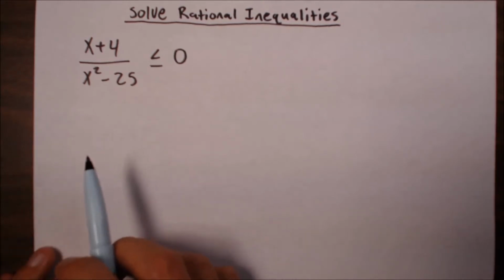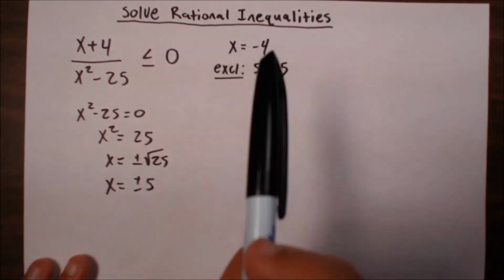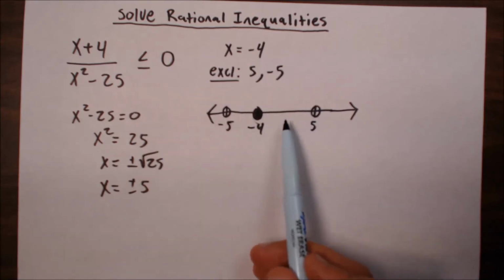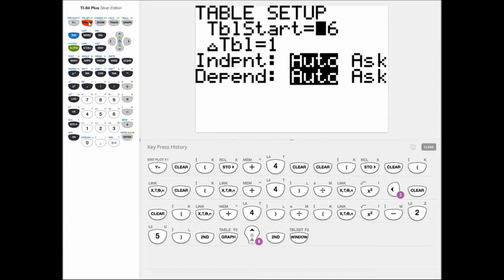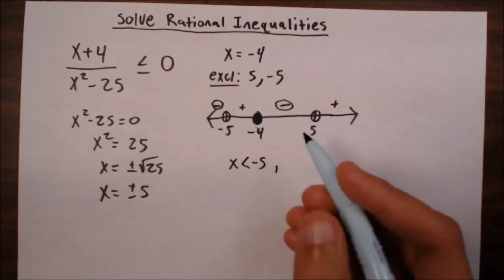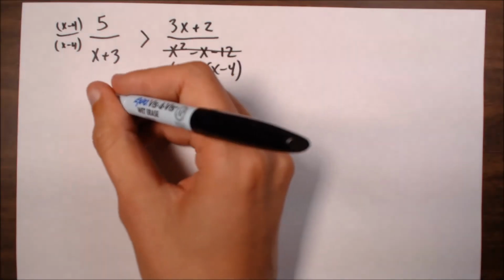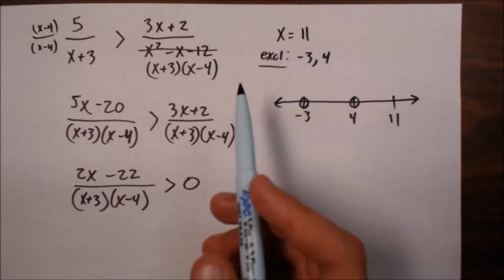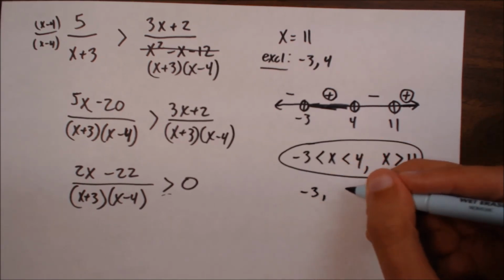(Unit 4A WS 6-7) - Solve Rational Inequalities